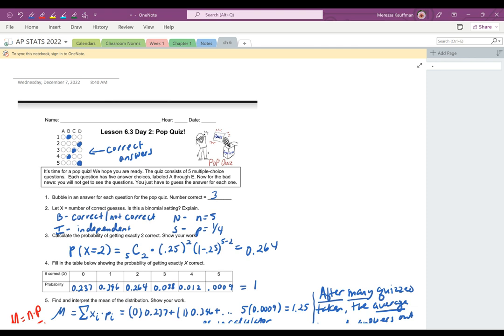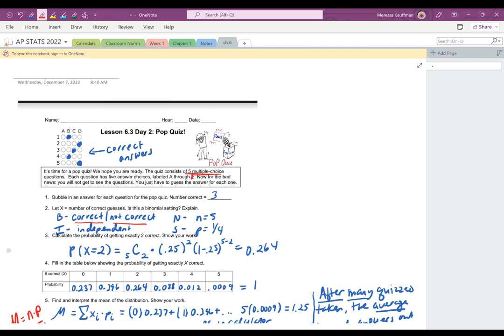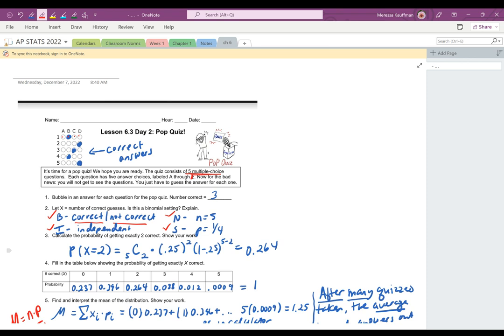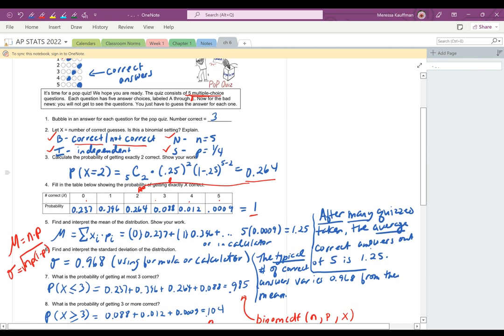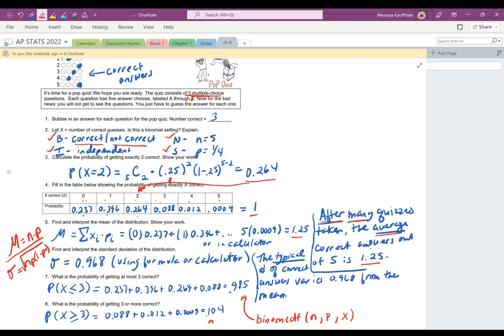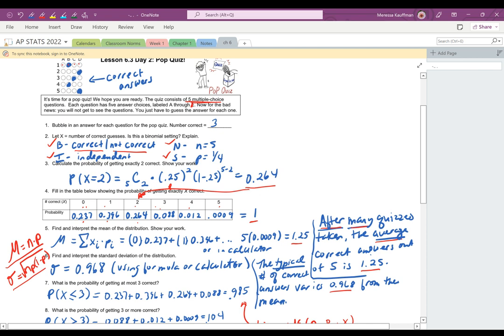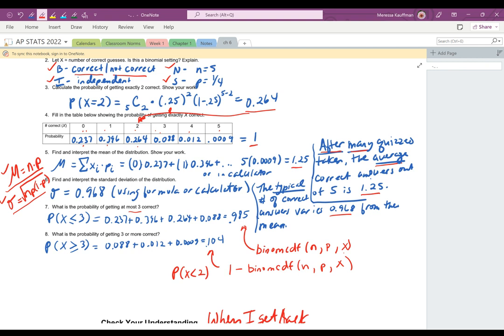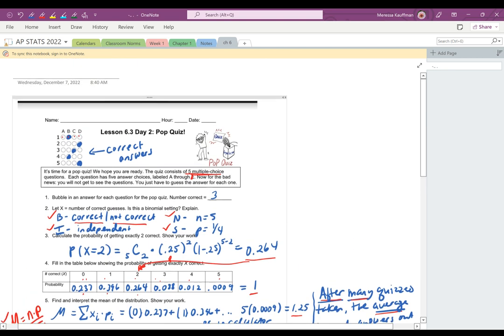Untitled: Dec 7, 2022 9:15 AM